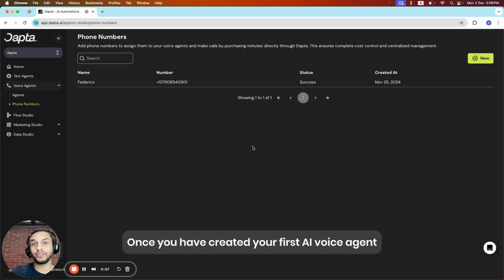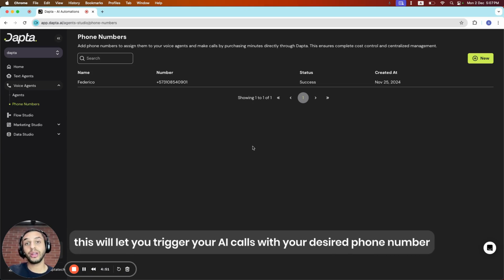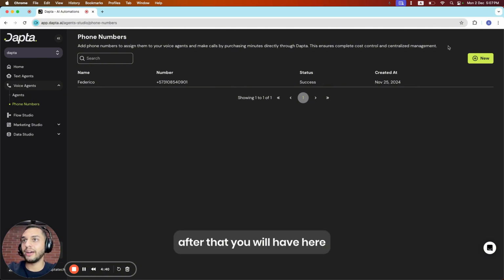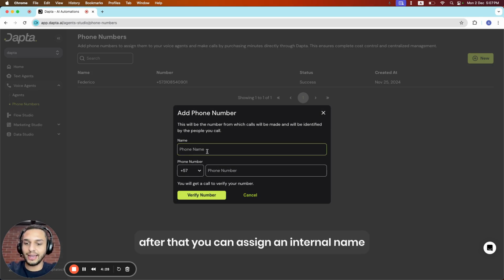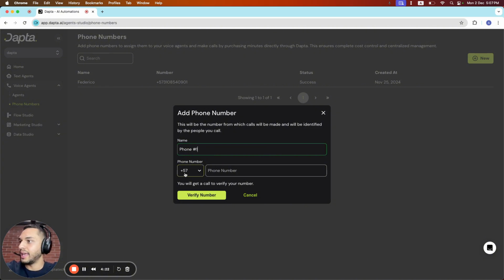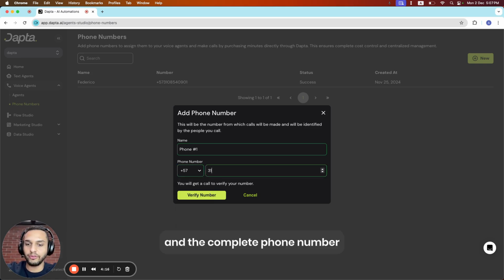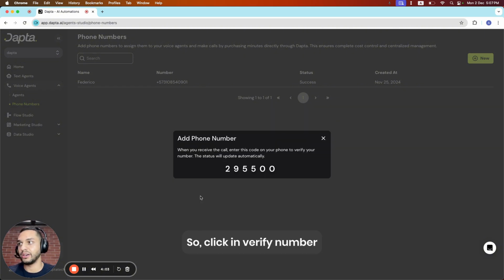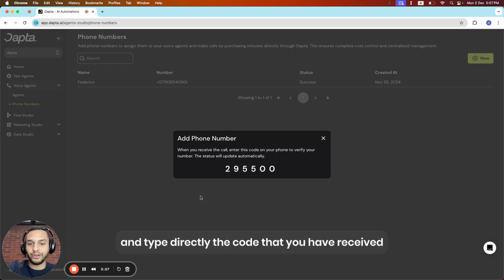How to Verify Phone Numbers for AI Calls in Dapta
In this quick tutorial, you’ll learn how to verify the phone numbers you plan to use for triggering AI-powered voice calls in Dapta. Verifying your numbers is an important step to ensure security, reliability, and proper functionality when launching automated calls from your flows or agents.

You’ll walk through:

- Why phone number verification is important

- How to access the number verification section

- What steps are required to complete verification

- Best practices to avoid issues with call delivery

By confirming only authorized numbers, Dapta helps you protect your workflows while giving you full control over your voice-based automations.